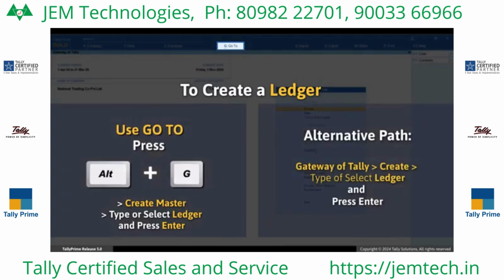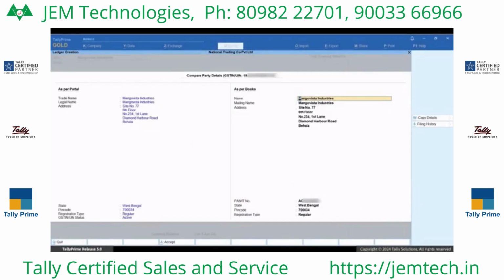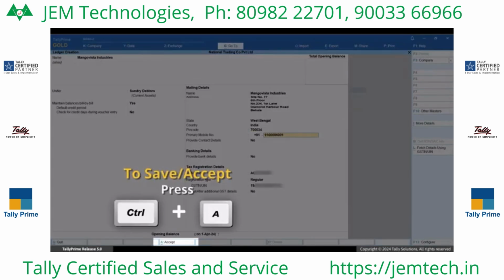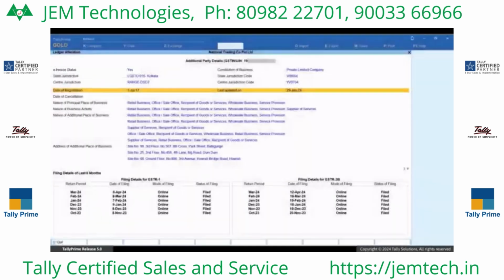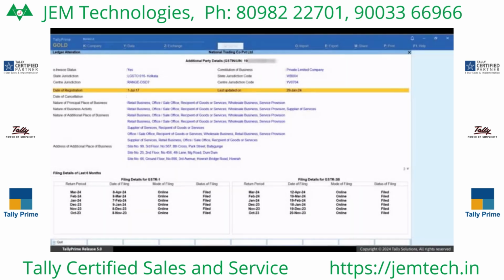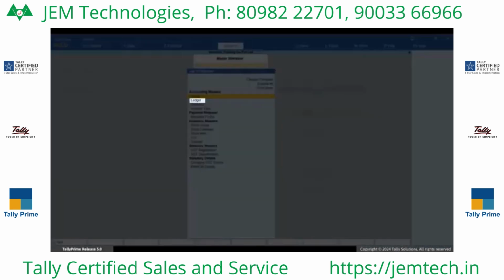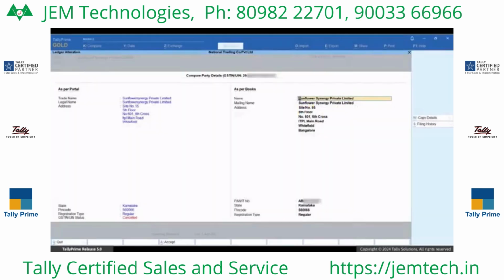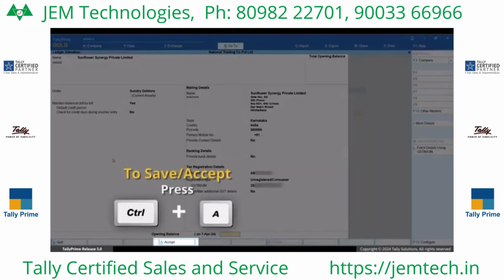Lason 54 | Create or Alter Ledgers Using Party GSTIN TallyPrime 5 0 | JEM Learning Hub